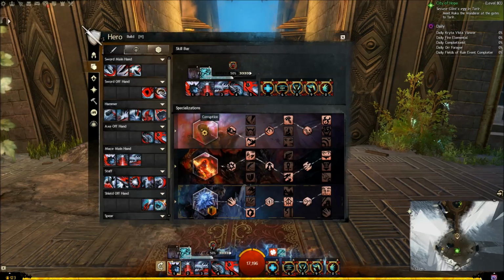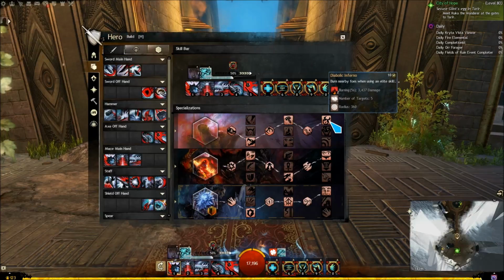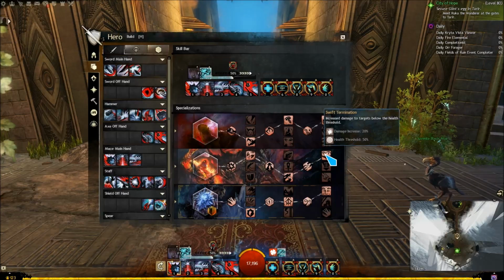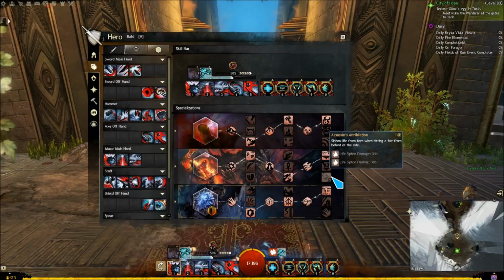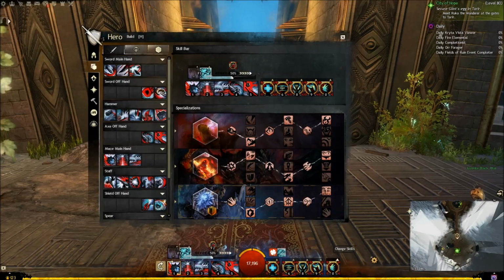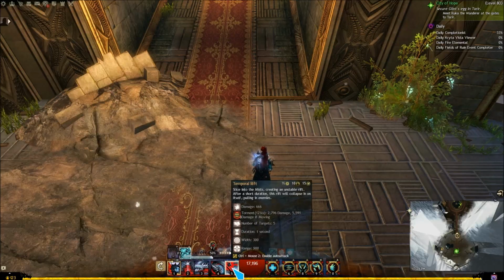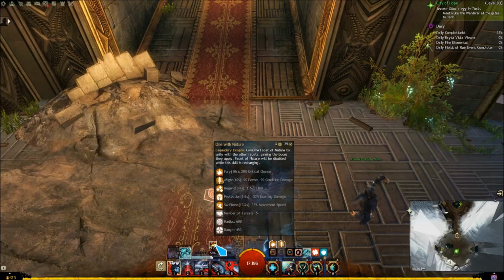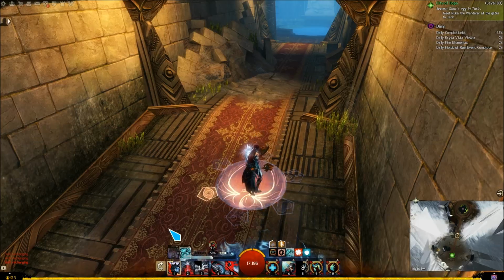Condi Revenant Build Guide for PVE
It's not great.  It's not terrible.  It's Condi Revenant